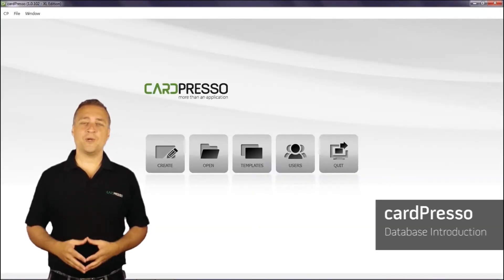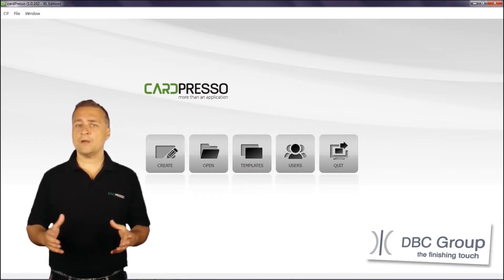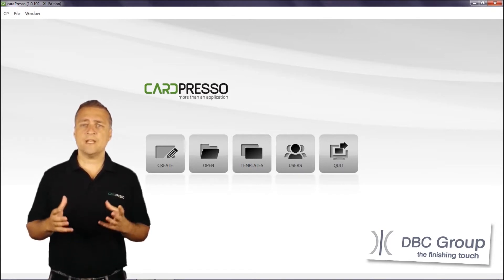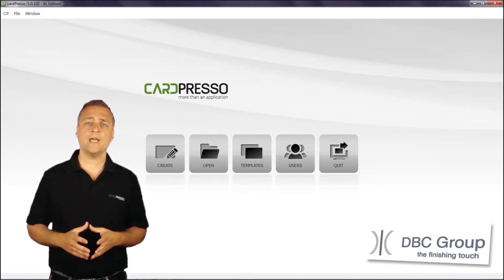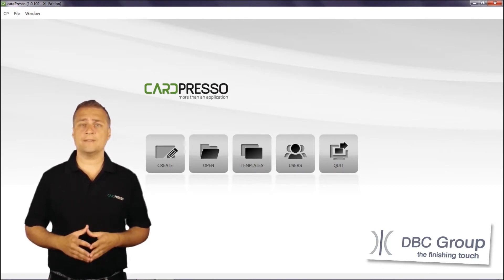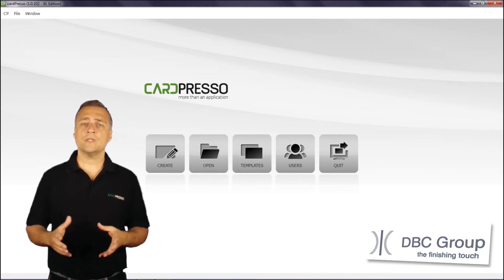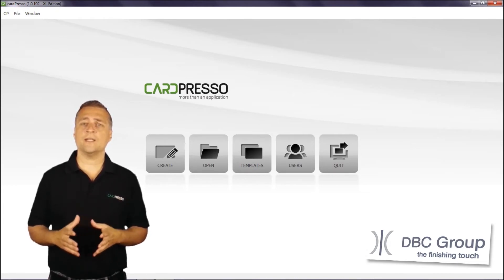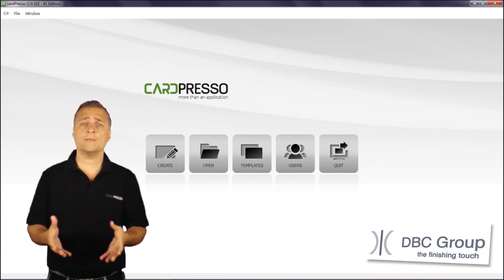CardPresso ID Card Printing Software - Database Introduction | DBC Group Ireland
CardPresso ID card software is the ultimate tool for your professional ID card production in a user-friendly way, designed to have the best performance with large databases with and without photos.

Create amazing cards using predefined templates and the clipart library, also available in numerous shapes for easy design card layouts.
XS adds, among other features, .XLS, .XLSX, .CSV and .TXT database connections in order for you to use your existing database and take advantage of print cards in a batch sequence.
Database View is available to manipulate record by record and to have a global view of all records.

Link Image to DB field feature allows you to link a database field to an image from your disk showing it on the card area, it is an easy feature to manipulate Excel and CSV files with images from your users. Locate records and print them by using the Find Records section, speed up record browsing and search.

Learn here all you need to know about databases.

Contact DBC Group at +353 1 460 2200 and visit our for more information.